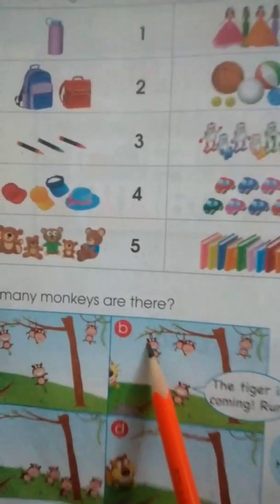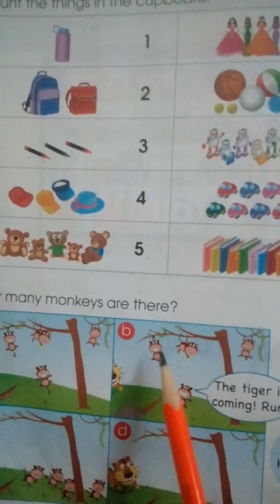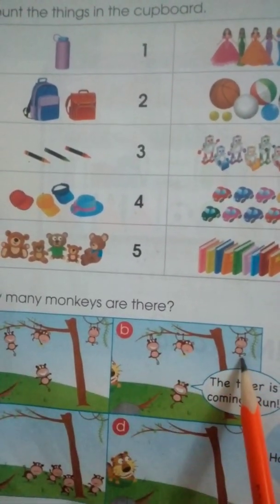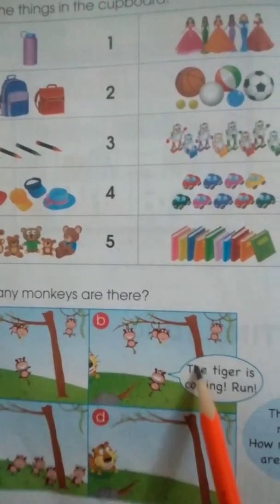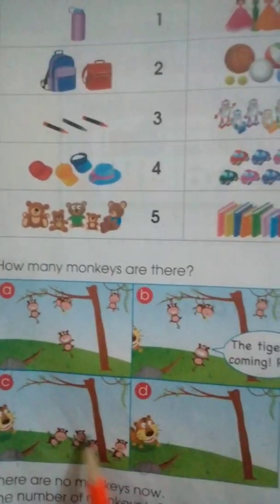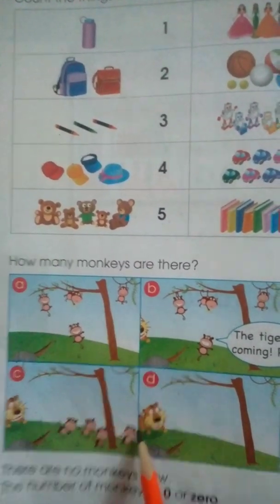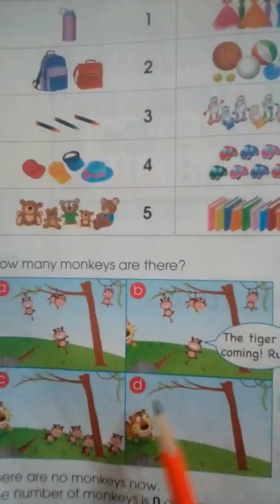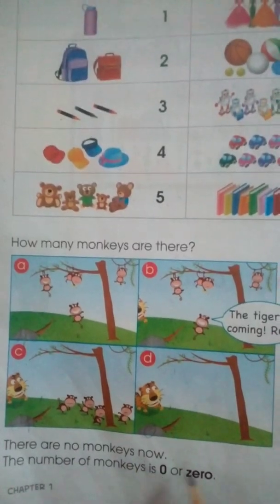Class 1 Oxford Primary Mathematics Chapter no 1"Numbers to 10" Lesson no 1 "Counting to 10"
Page no 1 to 6 of Oxford Primary Mathematics (New syllabus) 2nd Edition